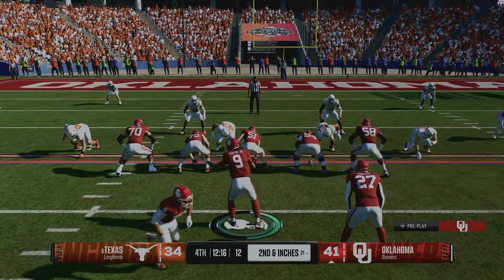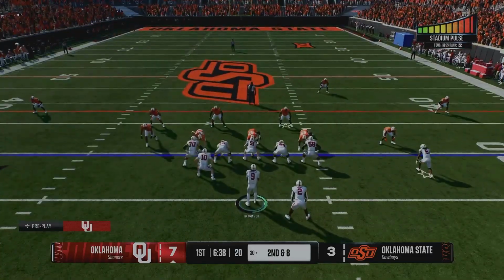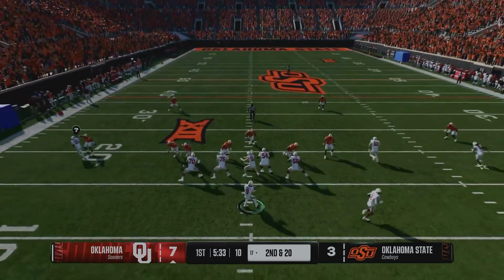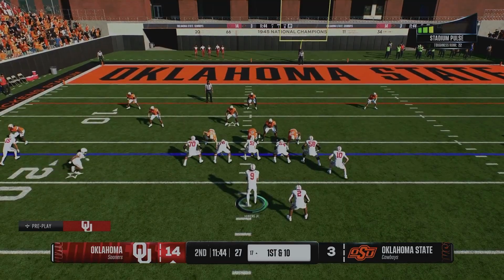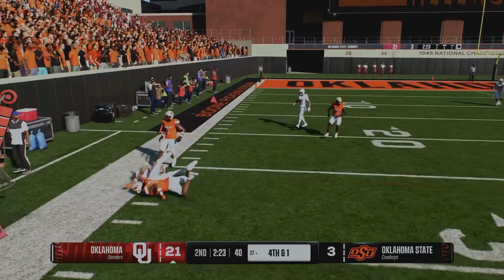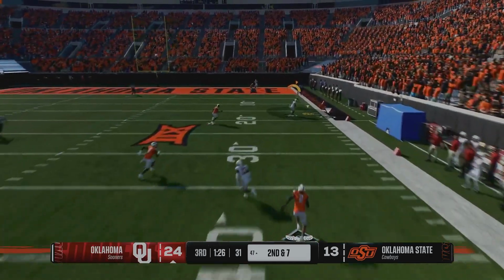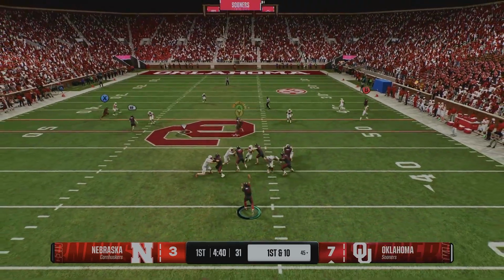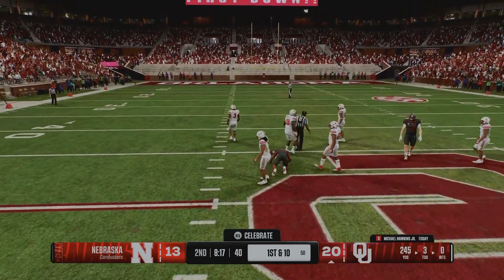How to Run Lincoln Riley’s 2018 Offense in College Football 25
In this video, I break down Lincoln Riley’s 2018 Oklahoma offense and show you how to run it in College Football 25. From GT Counter to Y-Cross and RPOs, this is the most efficient offense you can use to dominate online or in Dynasty Mode.